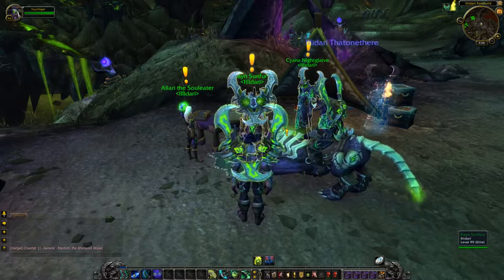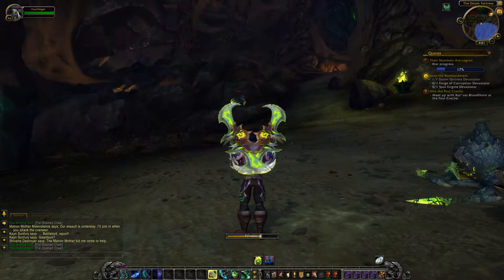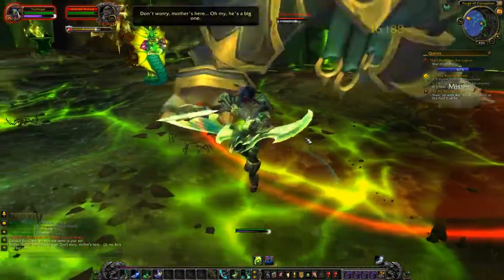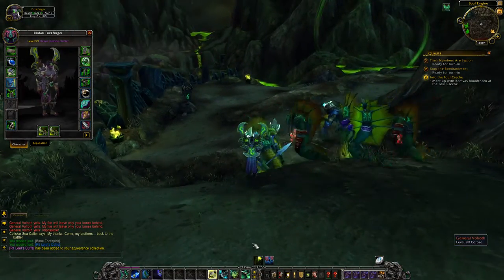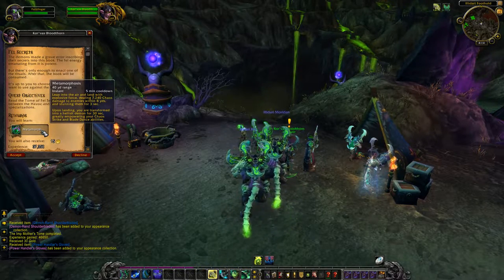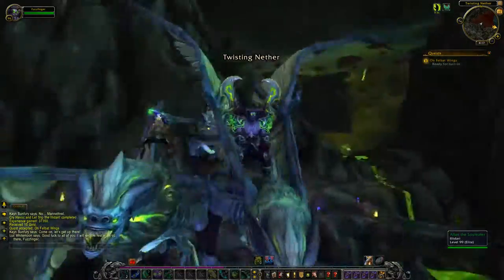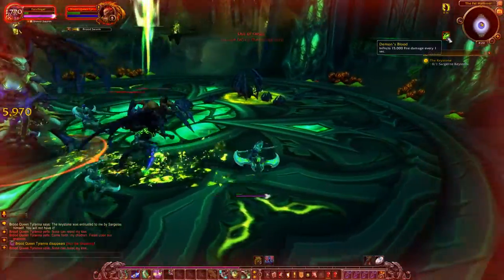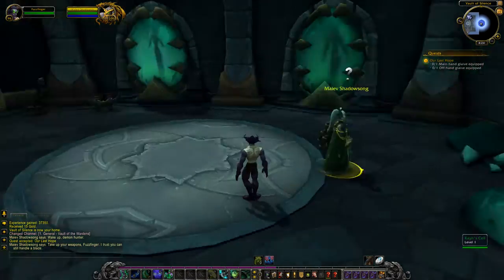Let's Play World of Warcraft - LEGION ALPHA Gameplay - Demon Hunter Intro - Part 2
LEGION ALPHA Gameplay - World of Warcraft - Demon Hunter Intro by Fuzz
Let's Play World of Warcraft Legion Alpha

Wow, I'm in the Legion Alpha!

Since this is my first time playing the Alpha I decided to jump in (lol) with the spanking new Demon Hunter hero class. Join me in this episode as we explore a dark landscape for the first time ever.

Tues - 2:30pm
Sat - 2:30pm

I hope you enjoy this episode and will consider rating up this video :-)

From Blizzard:
The Tomb of Sargeras has been reopened, and the demons of the Burning Legion pour into our world. Their full, terrifying might is fixed on summoning the Dark Titan to Azeroth—and they’ve already located the key to his return.

With the Alliance and Horde devastated, only you can take up Warcraft’s most legendary artifacts, scour the ancient Broken Isles for relics of the Titans, and challenge the Legion before Azeroth’s last hope dies.

Steel yourself, champion. Extinction is imminent.

Fuzz